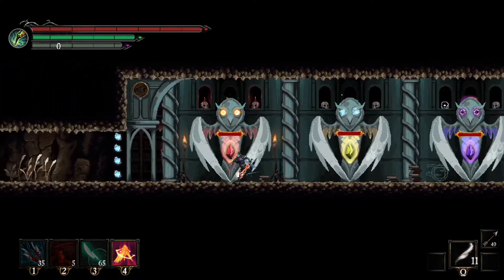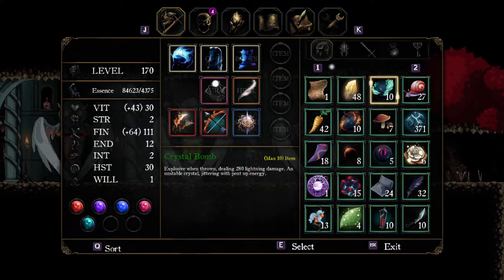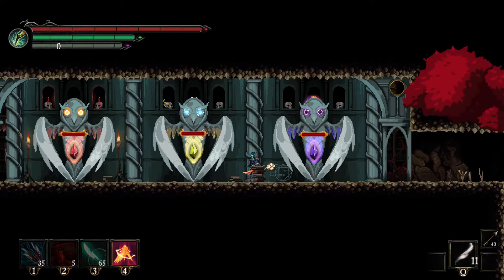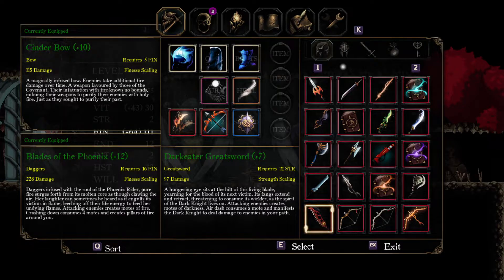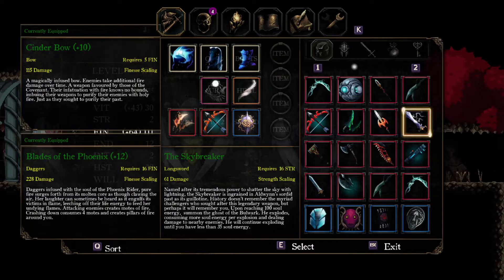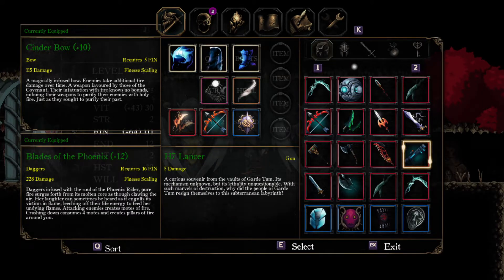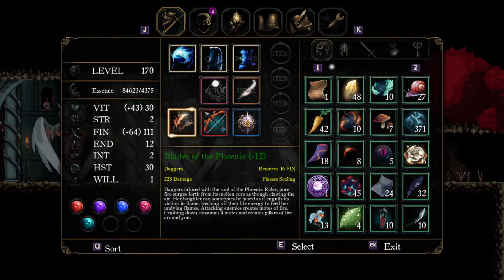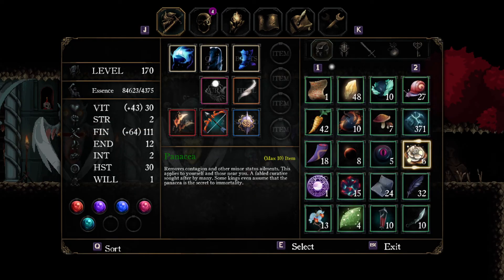Death's Gambit: Afterlife - 3 Owl Statues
To destroy these elemental crystals and get access to Obsidian Vale and Amulvaro's Observatory, you'll need Fire, Lightning, and Dark damage. Some extra stuff not in the video:
-Vil'Dradur Greatsword should also work for lightning for Strength builds
-Cinder Bow can be another option for fire for Finesse builds
-Scythe abilities should work for dark damage so Reap is a cheap option to do so
-You are NOT SOFT-LOCKED if you find yourself having no way to deal with the crystals. You can always respec by talking to Zuma and meditating. Changing to an INT build allows you to use the only 3 tome abilities in the entire game and they match the three crystals, and you're probably doing this for the Lightning skill.

0:00 Intro
0:12 Items
0:52 Strength Builds
1:27 H7 Lancer/The Swarm
1:48 Finesse Builds